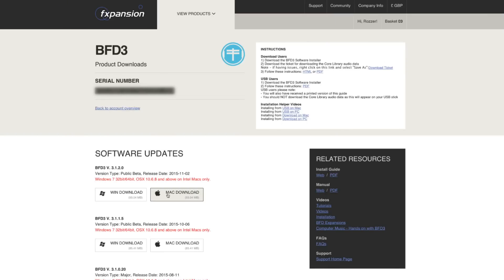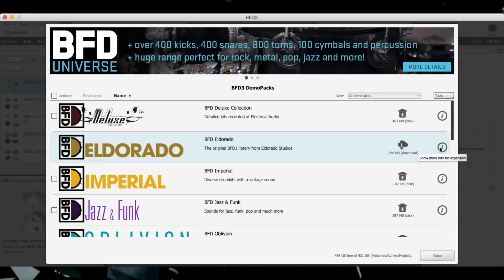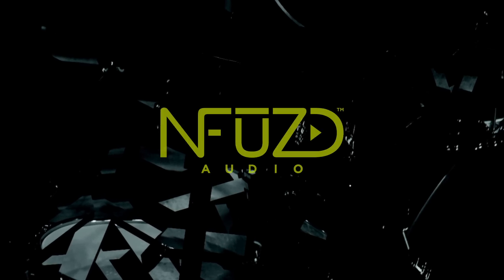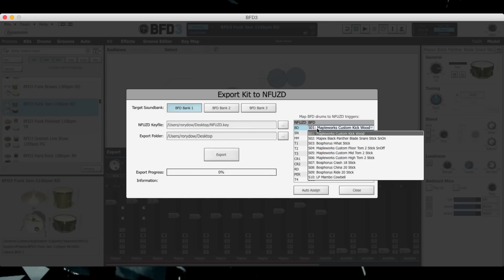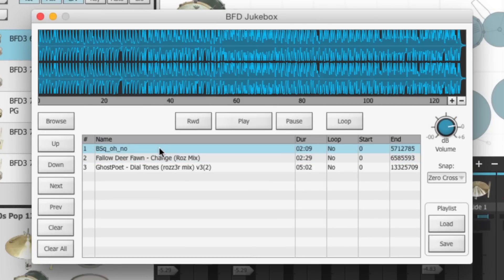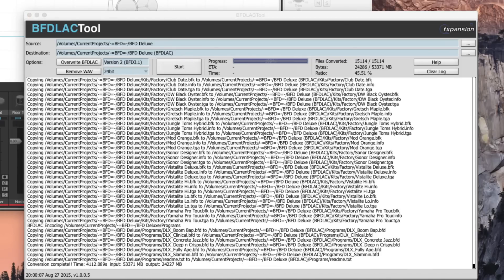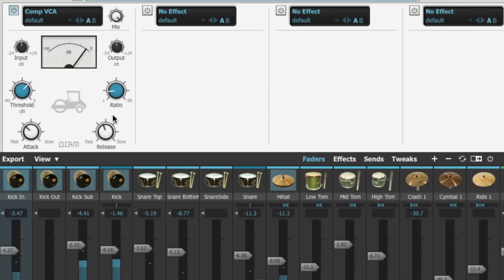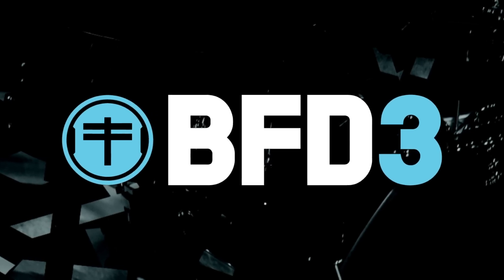What's new in BFD3.1